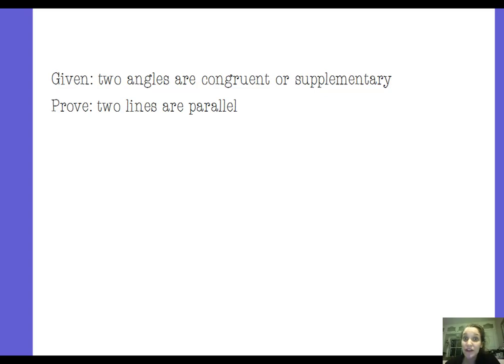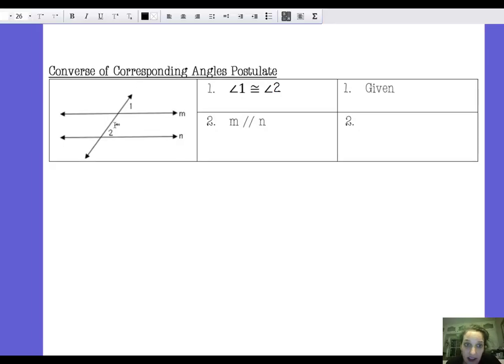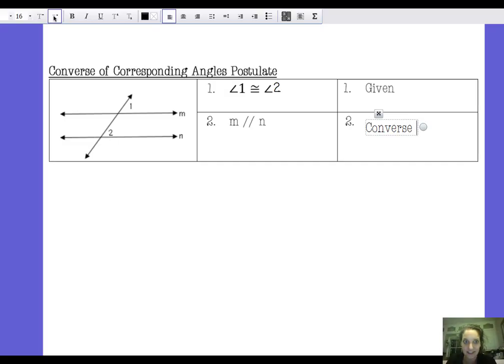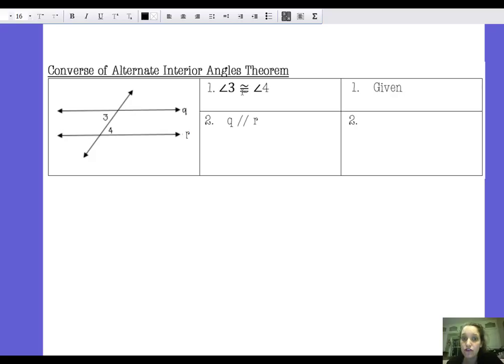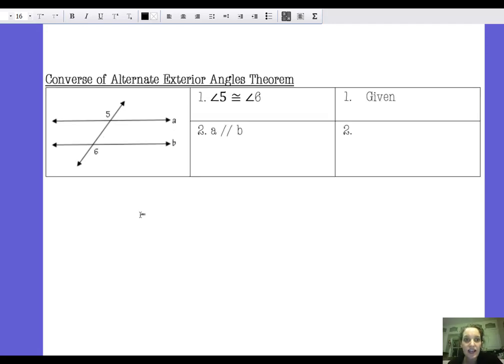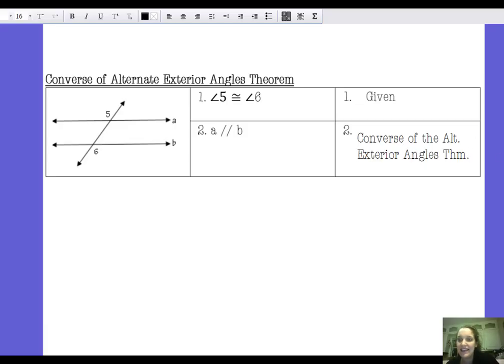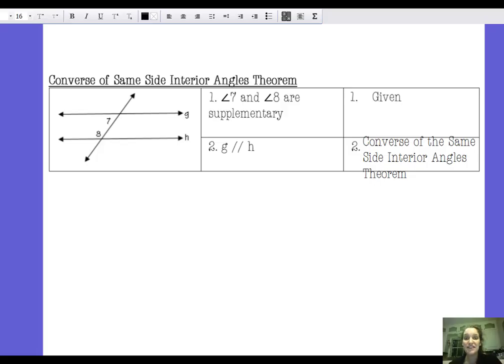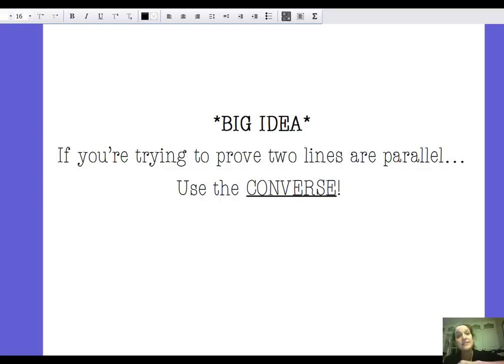3.5 Proving Lines are Parallel (Converse)